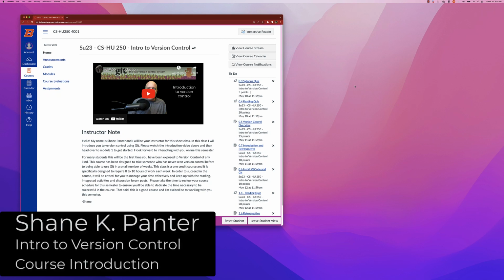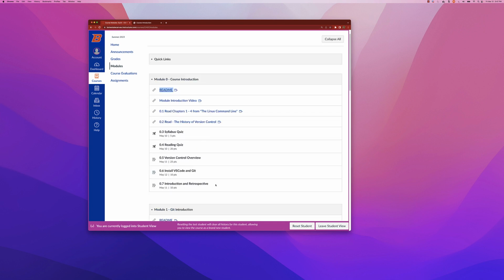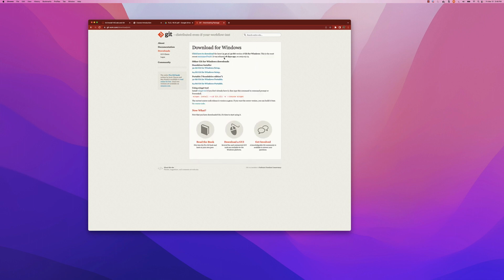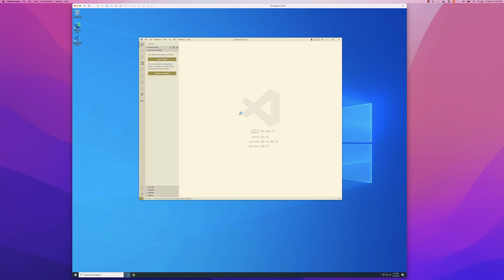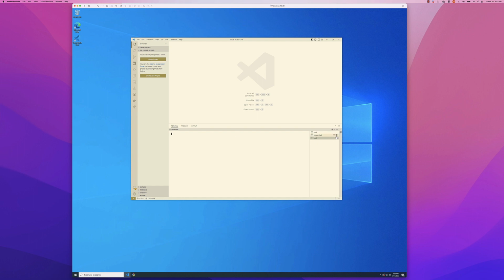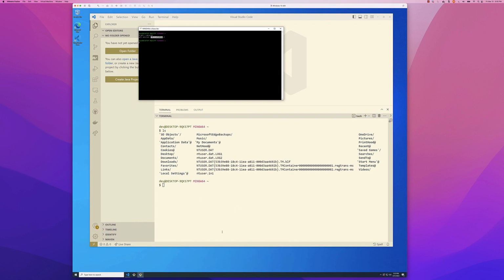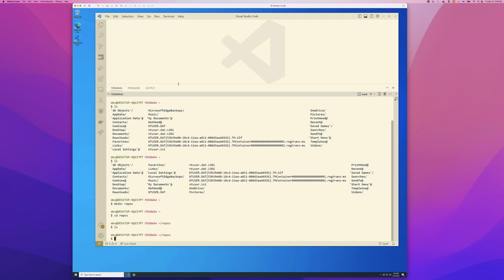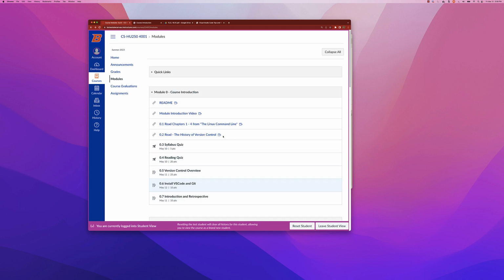CS155 Module 0 Introduction